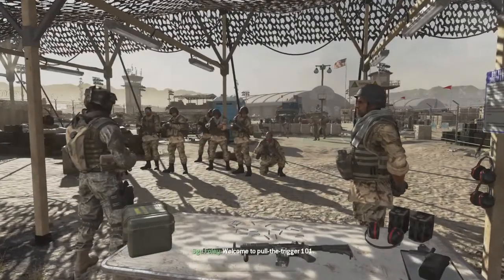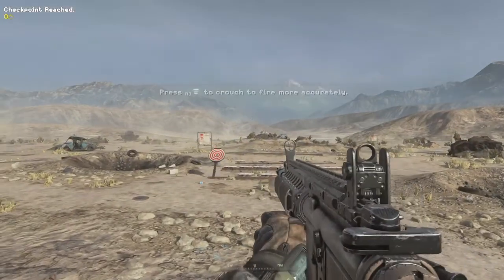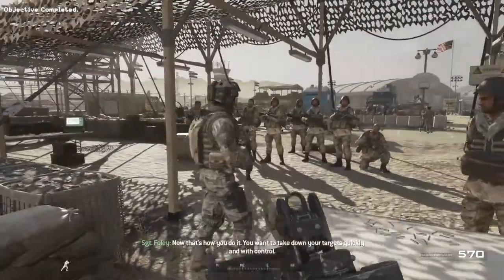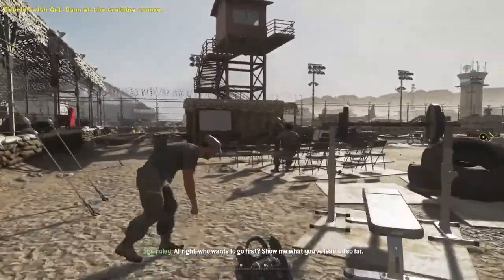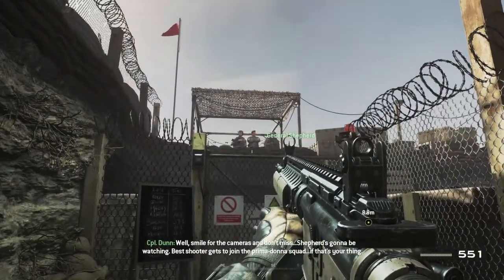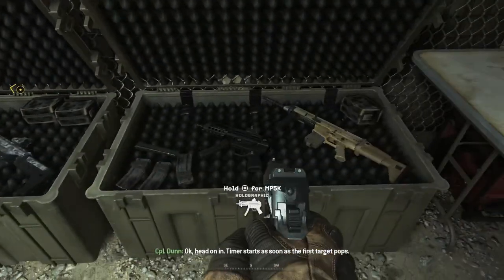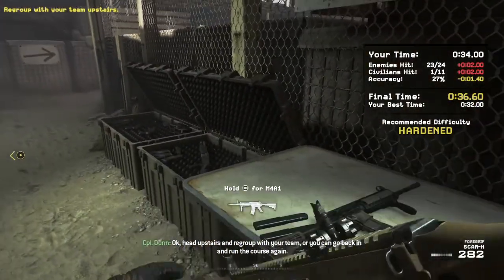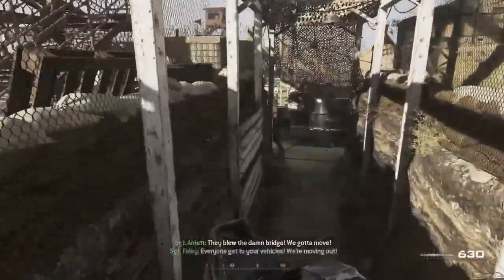SSDD after a year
I'm very sorry for the lack of uploads. I hope you can understand that